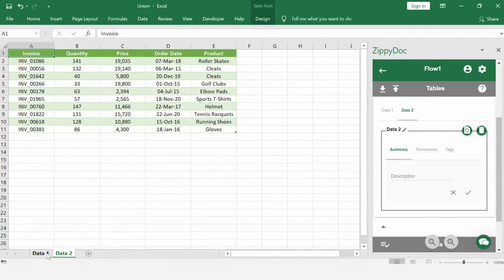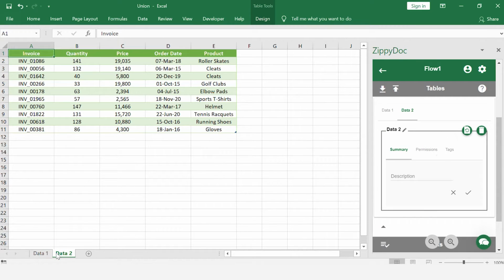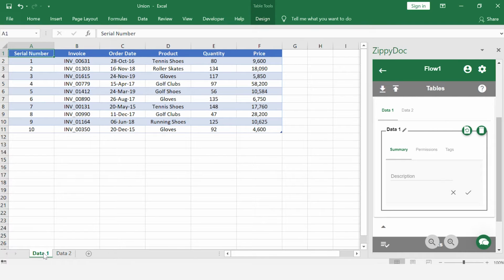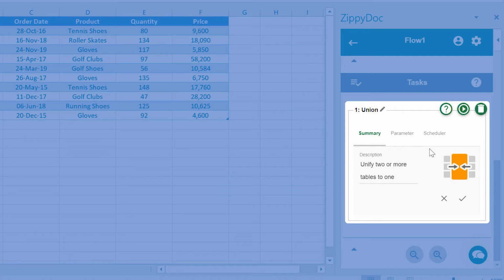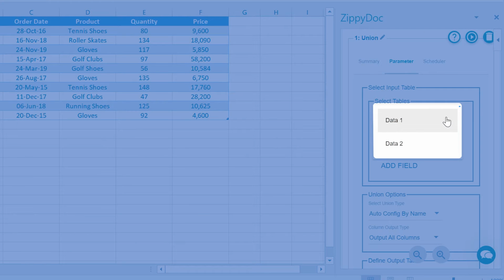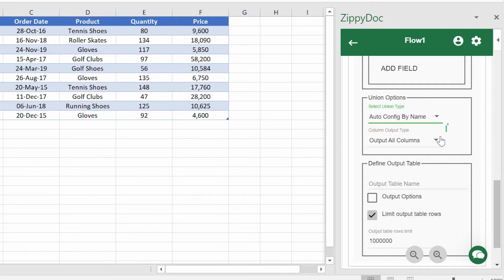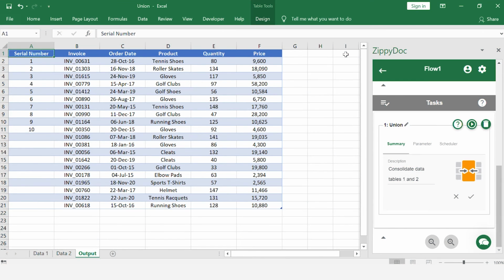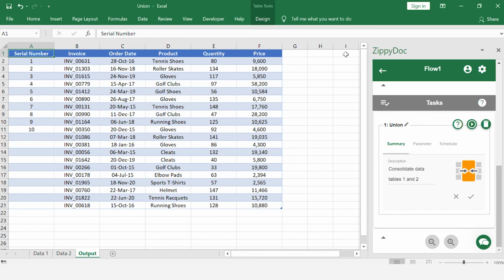Explanatory video for ZIPPYDOC Task "UNION"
This video will show you how to use the "UNION" task in the ZIPPYDOC Excel Add-In.